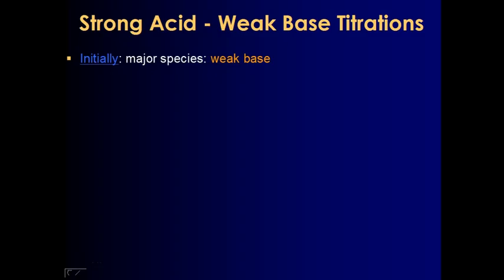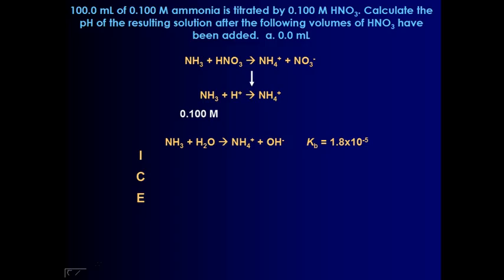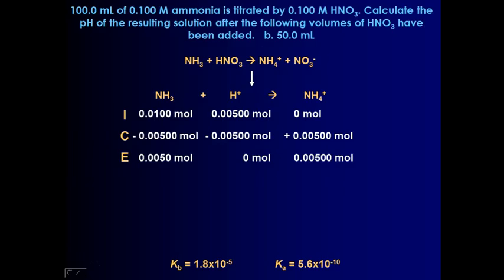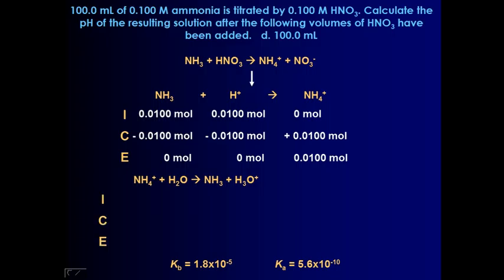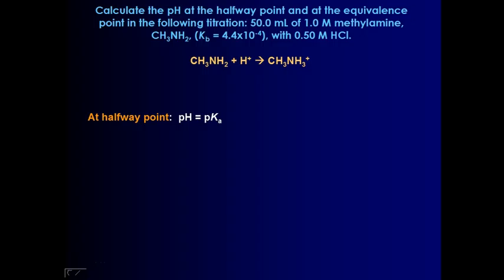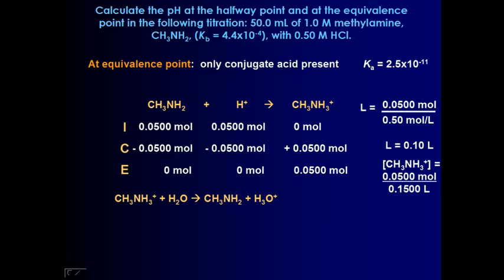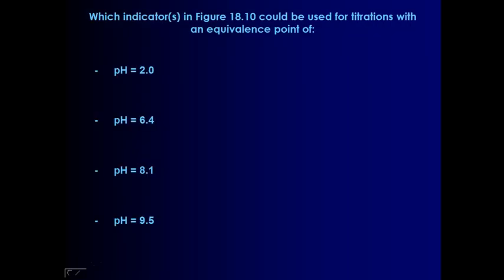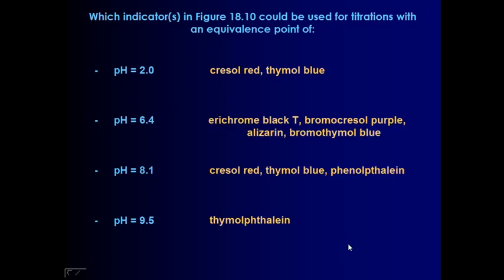Titrations: WB-SA, Halfway/Equiv Pts, & Indicators